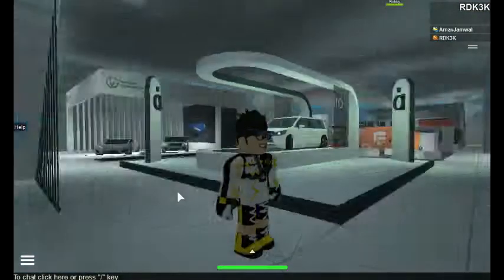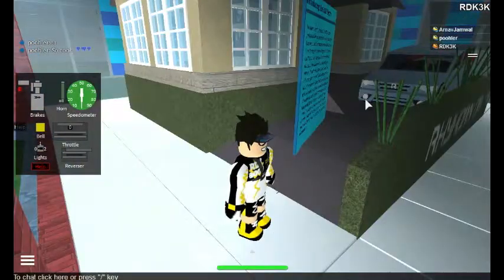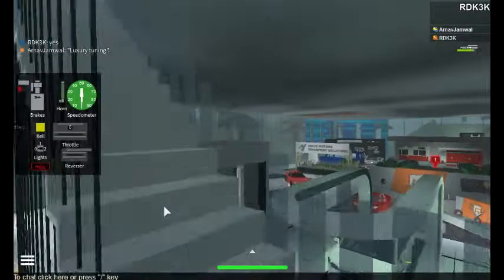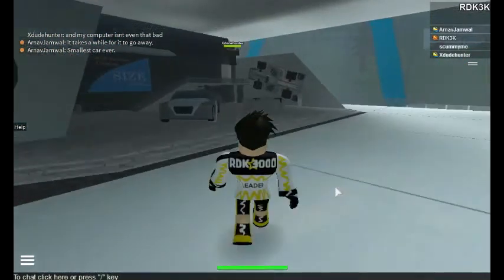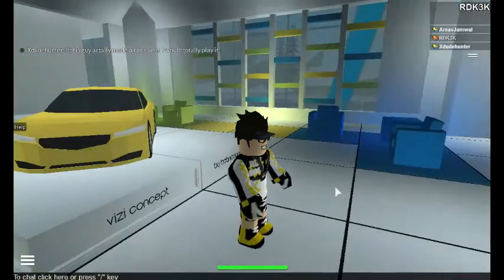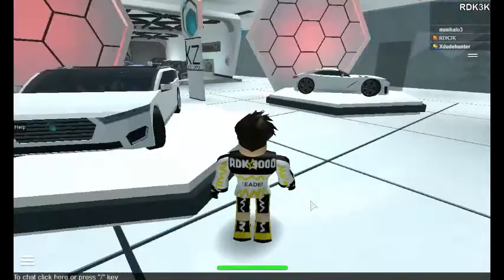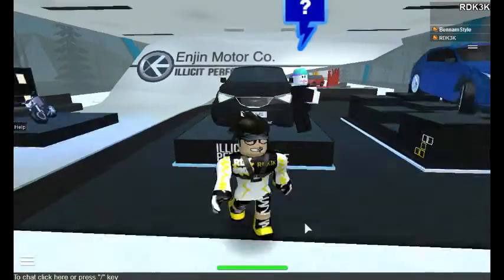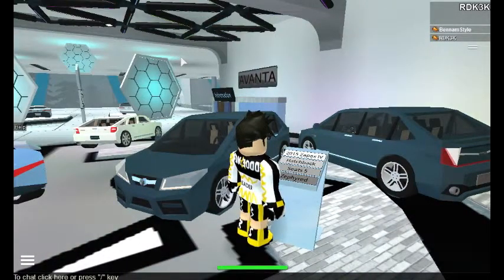[3D] RDK 3000 VIDEO 2015.1: RIMS 2015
THIS VIDEO IS AVAILABLE IN 3D FOR YOUR VIEWING PLEASURE

VIDEO DESCRIPTION:
RDK3K/ROBLOX (RDK 3000 ROBLOX Leader) pays a visit to RIMS 2015 as he witnessed the awesome cars and concepts in RIMS 2015. The place is located at Glassview Convention Centre, in which it's located high in the mountains of Eastern Newbloxe, just a long drive from Kryptor City in which RDK 3000 ROBLOX Centre HQ is located (NOTICE: PLACES ARE FOR ROLEPLAY PURPOSES). Featured companies include: Blue Motors, KZ Automobiles, CF Motors, Sokudo Motors, Noobington Automotive, Grandeur Automobiles, Emmerian Motors, Trimp Auto, Dragonite Automotive, Enjin Motor Company, Cyborg Automotive, Lyden Motor Company, Krypton Motors, and Avanta Car Company. Inspire booth was also showcased showcasing SS3.8 and A-Chassis as well as product demonstration. Company booths were also showcased in a different building, featuring companies like P&C Motors, Valor Motors, APEX motors and electronics, Rhyhorn motors and the like. RDK 3000 previously offered to showcase the displays in a booth but we decided to voluntarily drop out due to development of Zapax IV and controversy of old colour theme. The event kicked off at 12:00 pm/12:00h 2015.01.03-Sa and will run into 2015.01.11-Su at 8:00 pm/20:00h (ALL TIMES RDK 3000 STANDARD TIME, AKA US/CANADA EASTERN STANDARD TIME (EST) )(COORDINATED UNIVERSAL TIME/GREENWICH MEAN TIME MINUS 5 HOURS (UTC/GMT-05:00)))

PLACE LOCATION
ROBLOX INTERNATIONAL MOTOR SHOW 2015 (AT GLASSVIEW)
MAINTAINED BY AEURI/ROBLOX (CEO, PRESIDENT AND FOUNDER OF KZ AUTOMOBILES)

TEAM ELITE VIDEO 2014.1: RIMS 2014 (FROM RDK 3000 ARCHIVES)

COPYRIGHT INFORMATION:
Elite Metric Season 54 MLE/Elite Metric Year 370.7 ELE